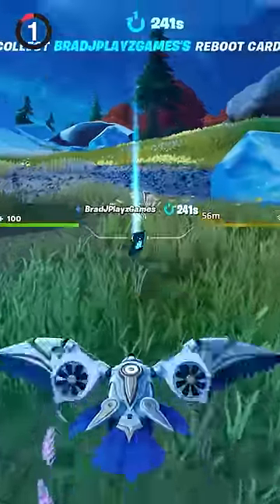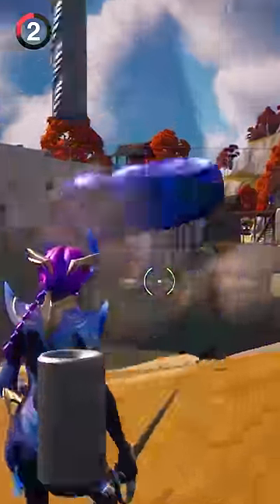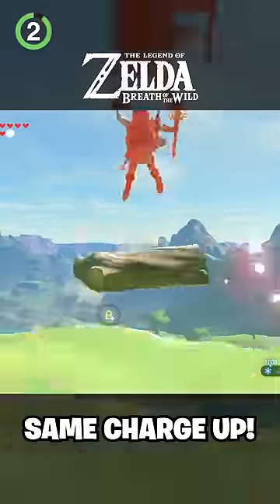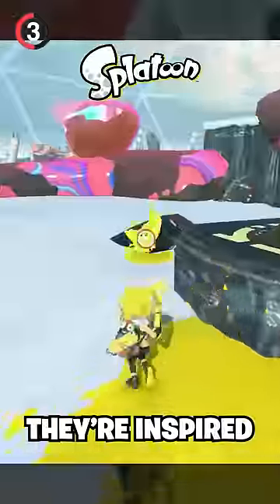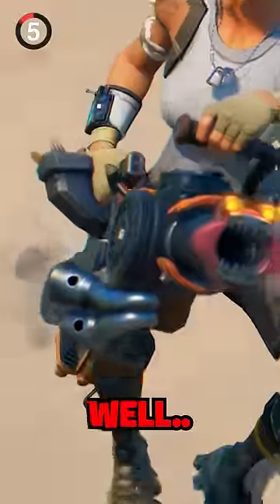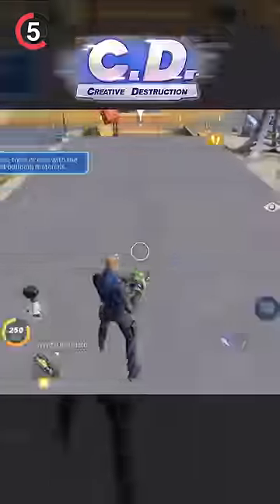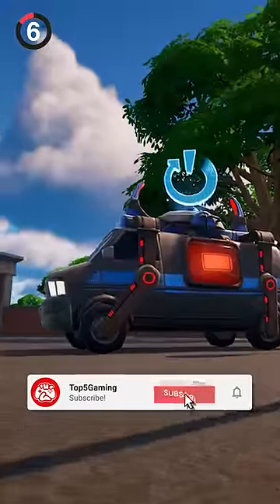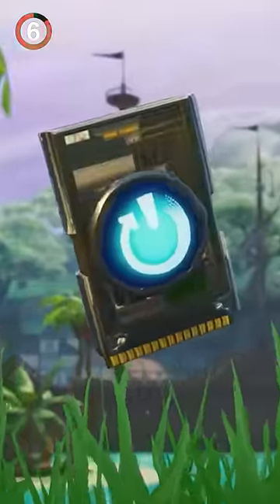Fortnite Stole This..